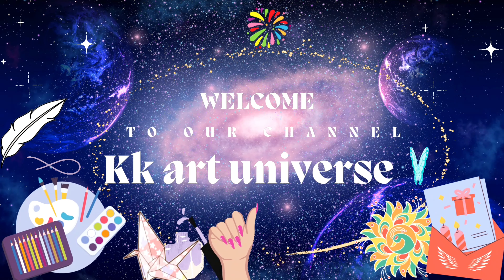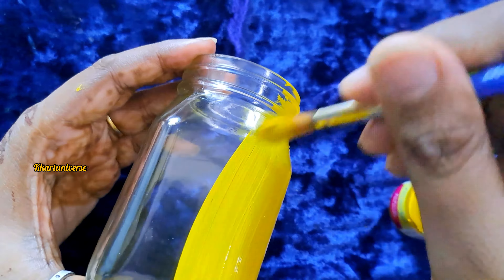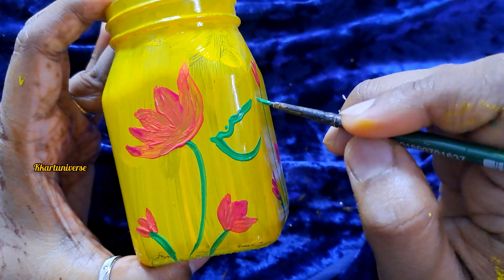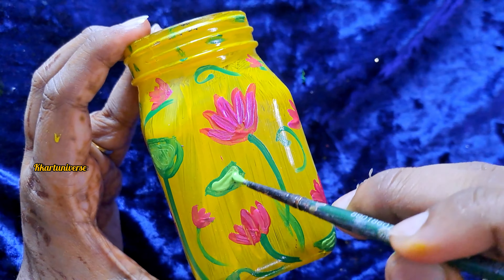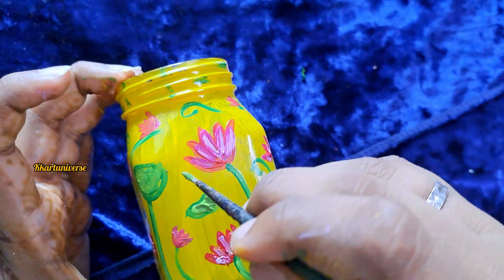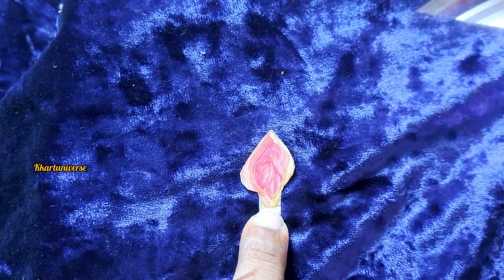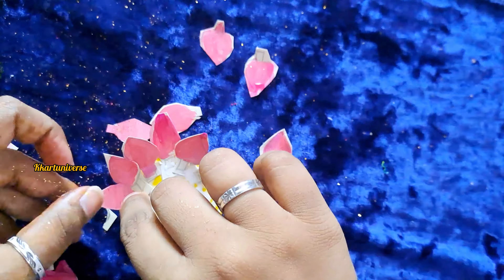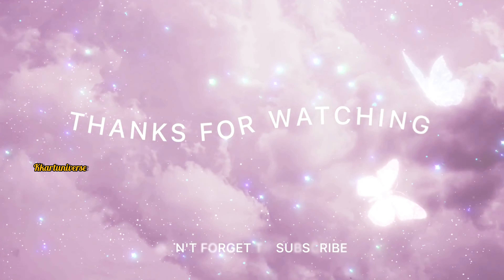pichwai bottle painting lotus |bottle painting easy|reuse old bottle |best out of bottle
dot ,dot mandala